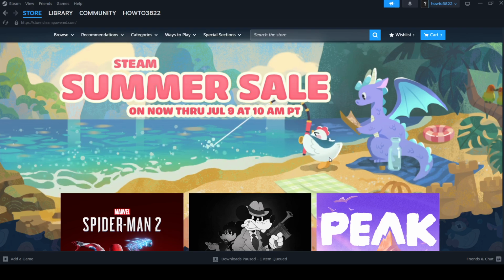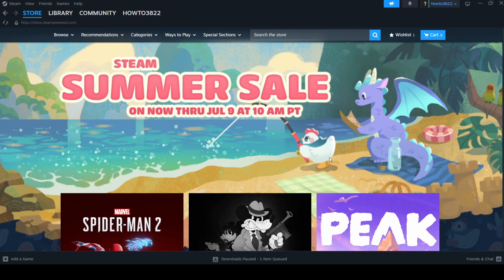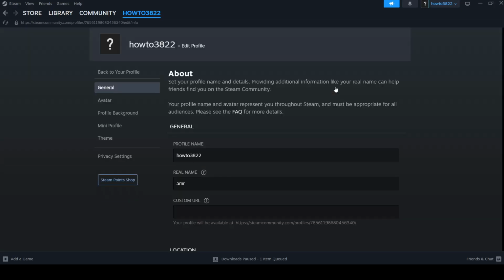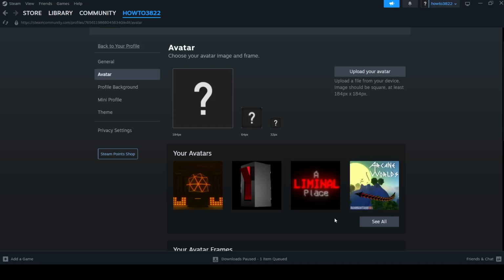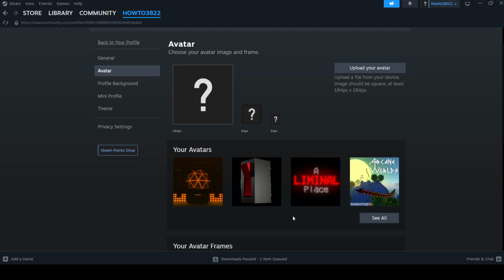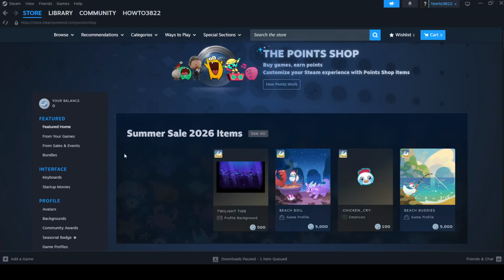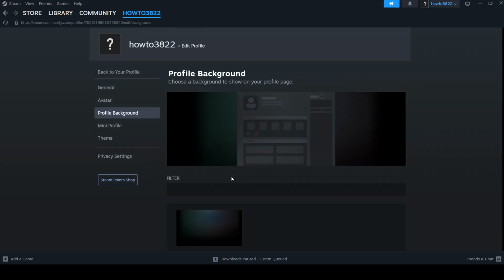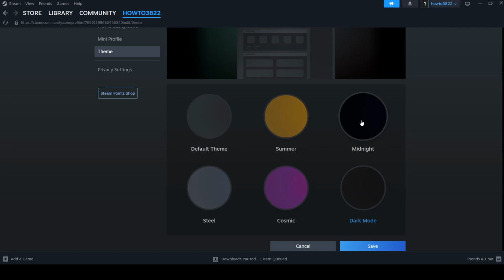How To Make Your Steam Profile Look Cool (Full Guide 2026)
Want to make your Steam profile stand out? In this full 2026 guide, we show you how to customize your Steam profile with backgrounds, showcases, artwork, animated cosmetics, and more to create a unique and professional-looking profile.

In this tutorial, you'll learn how to customize your avatar, profile background, avatar frame, mini-profile theme, profile showcases, and profile theme using Steam's official customization features. We also explain how to earn Steam Points, level up your profile, unlock additional showcases, and personalize every section of your Steam Community profile.

You'll also learn how to add artwork showcases, screenshots, favorite games, badges, achievements, guides, workshop items, and animated profile items to create a premium-looking profile. Additionally, we cover common issues such as missing customization options, insufficient Steam Points, showcase availability, profile changes not saving, and the best troubleshooting methods to resolve these issues.

Whether you're creating a clean minimalist profile or a fully customized animated profile, this guide provides the latest 2026 tips to make your Steam profile look cool and stand out from the crowd.